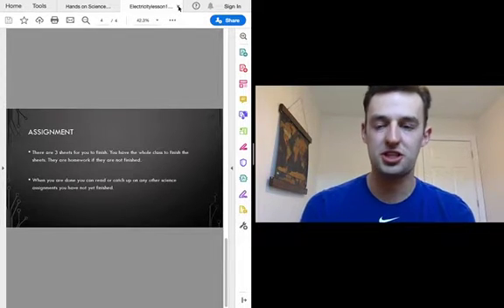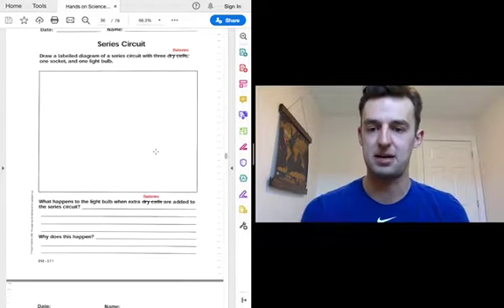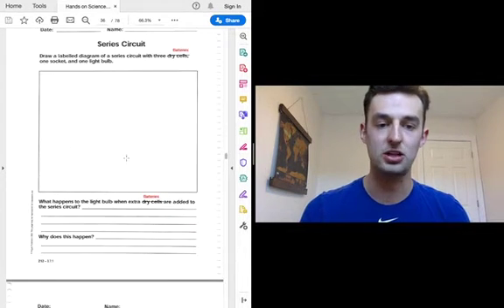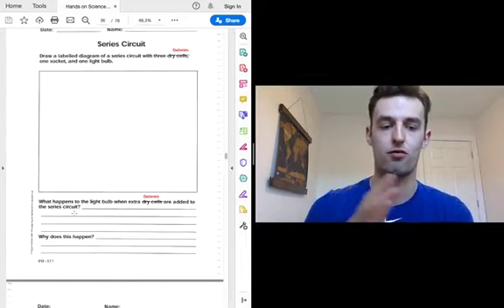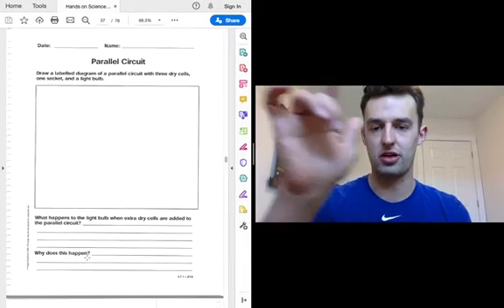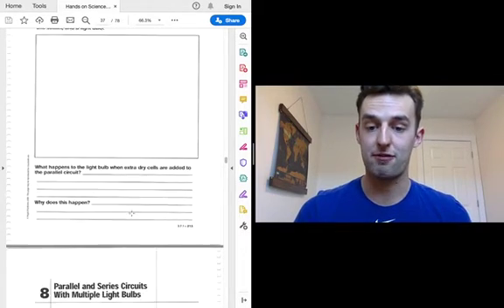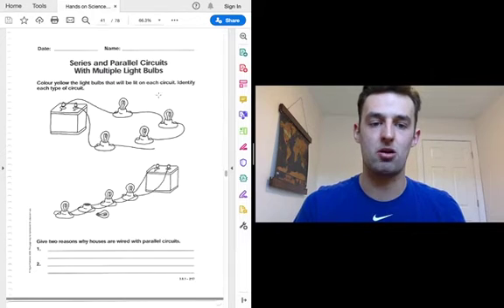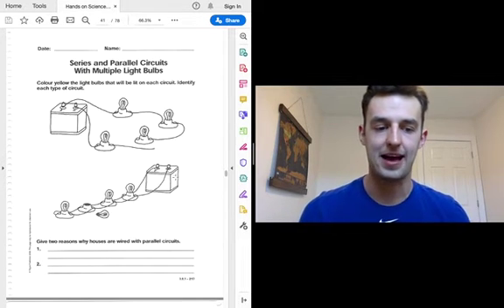Parallel and Series Circuit Review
Grade 6 Science, Unit 3 Electricity, Winnipeg Manitoba Canada